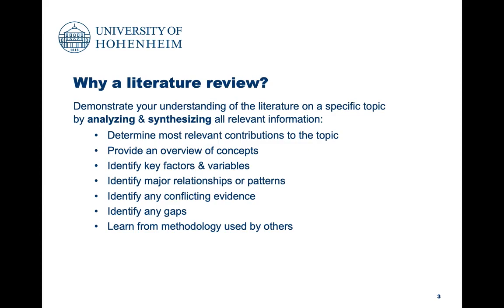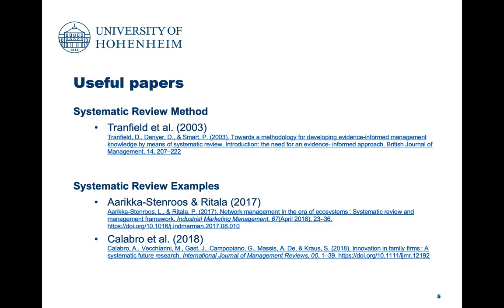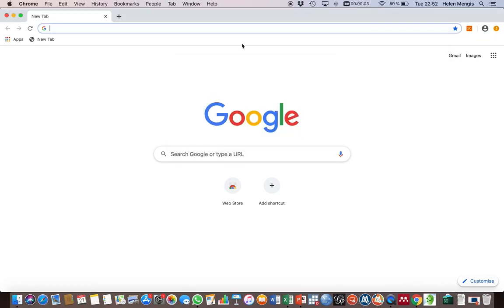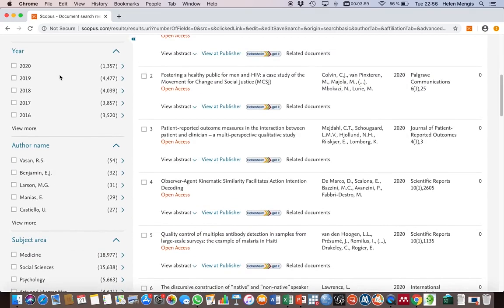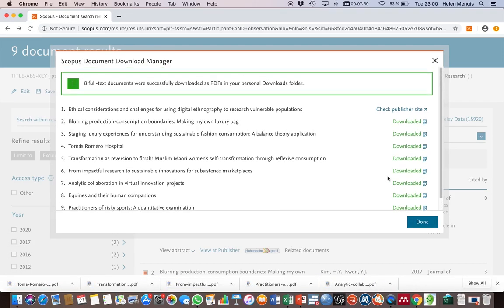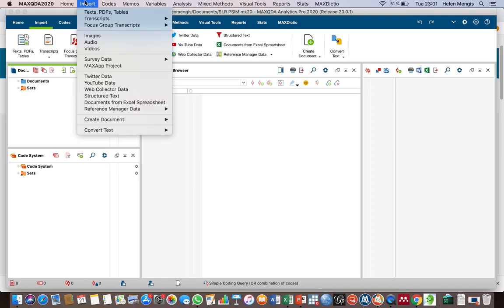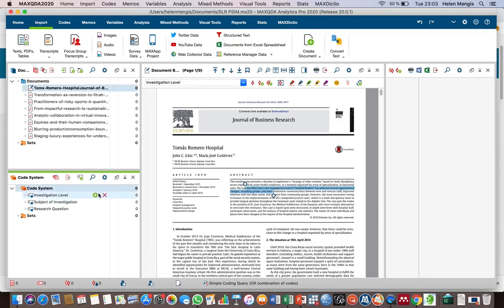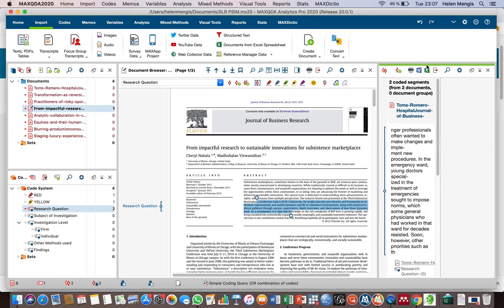PSIM II Intro SLR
Helen Mengis introduces the SLR